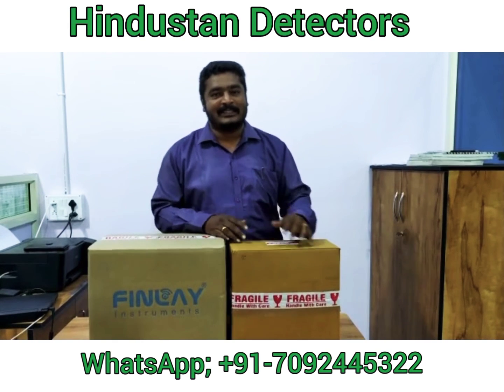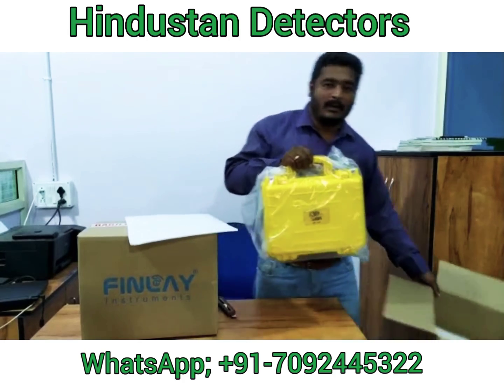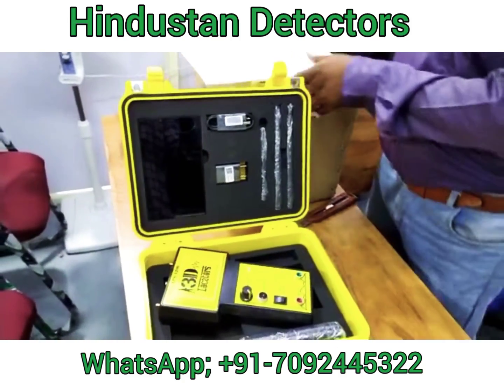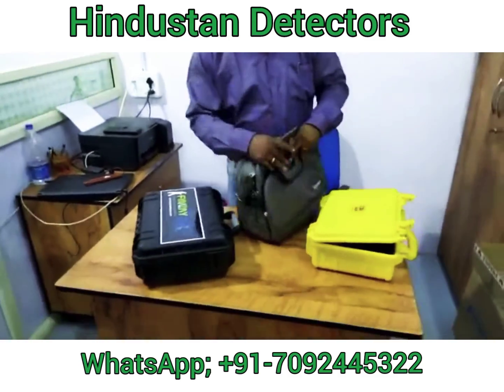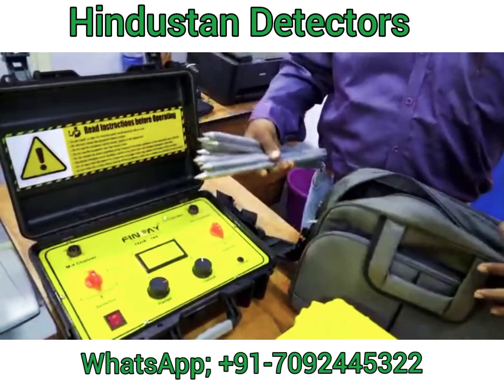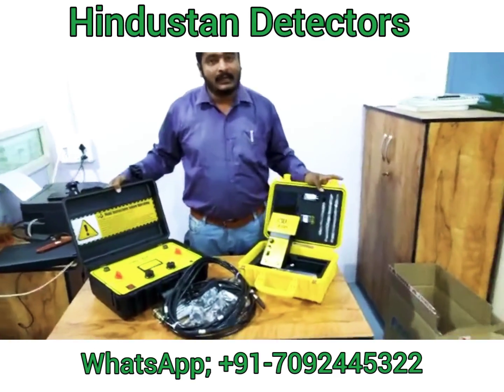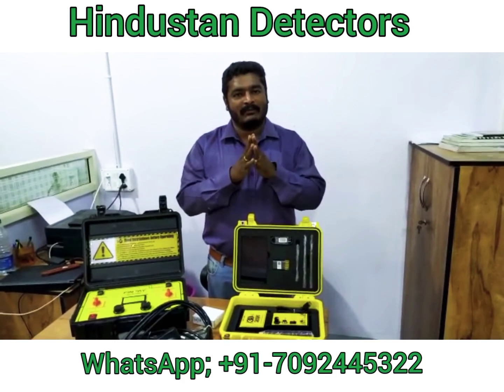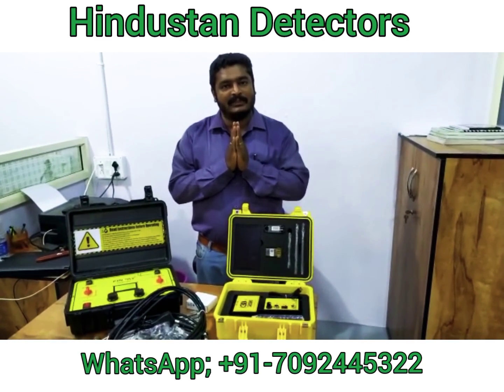Unboxing 3DLocator Lps1200 & Finlay Tesla 400 ,for details contact Hindustan Detectors+91-7092445322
Unboxing of the best locator in 3D Locators LPS 1200 :

Long range positioning system

LPS-1200  the Professional long range locator with world's first Live data presentation via the Android tablet, Depth calculation and graphical representation. Auto reporting and email option.

1200 M optional Depth
2000 M horizontal scan
Soil selection optional
Voice commanding
Depth Axis rep.
Locating axis rep.

Finlay instruments
Tesla400

India's Professional
Tesla 400
Source MT
Range 400 mts
Tx probes 4
Rx probes 4
Multi-channel 8
Vertical curve profile
Anti Noise Jamming technology
Automated Reports